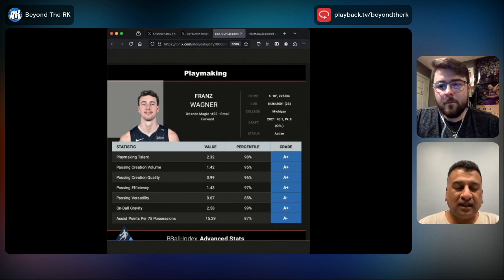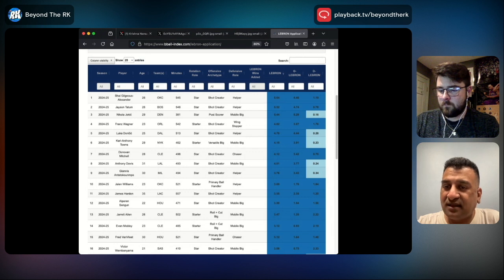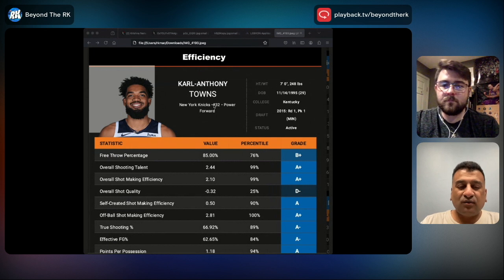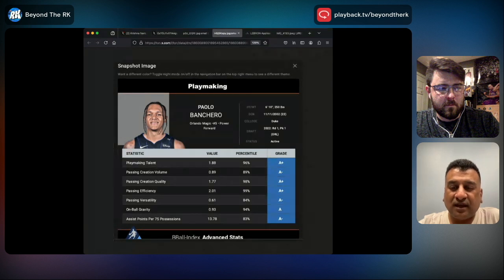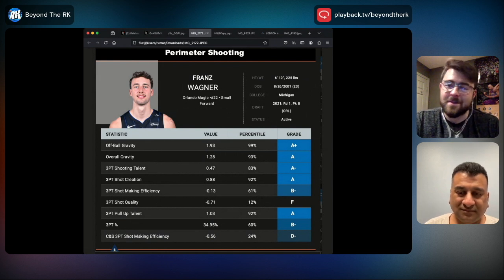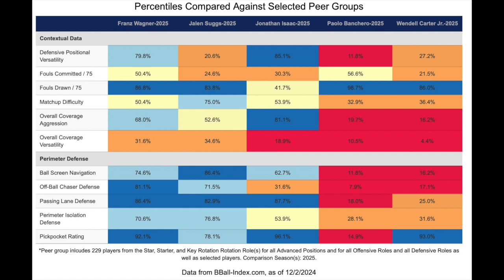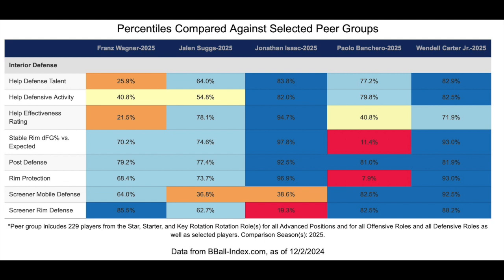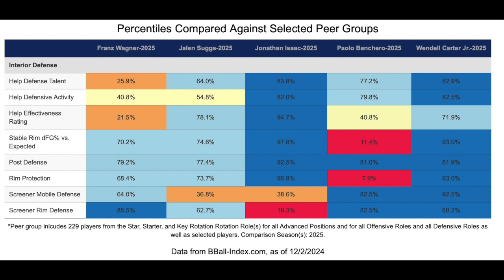Learning Basketball – Krishna Narsu – Modeling LEBRON Impact Metric, Paolo-Franz, Warriors Rotation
Ep. 14 of Learning Basketball with Krishna Narsu!

Krishna Narsu is the inventor of the LEBRON impact metric with BBall Index, the default stat used in the popular NBA Trade Machine on Fanspo for projecting wins after fake trades. He contributes to Nylon Calculus and has formerly worked as an Analytics Consultant with the Dallas Mavericks.

Find his work at @KNarsu3 and @The_BBall_Index on Twitter

Timeline:
0:00 Introduction & Background
1:00 What goes into Developing an Impact Metric like Krishna's LEBRON stat?
16:00 How do Film and Analytics go hand in hand when evaluating basketball?
22:10 Karl-Anthony Towns Percentiles & Grades with clean fit with New York Knicks
24:30 Franz vs. Paolo - The Magic Fan Dilemma - Why do so many impact stats rate Franz Wagner higher than Paolo Banchero?
43:21 How long will the Warriors continue to play such a deep 12-man rotation?